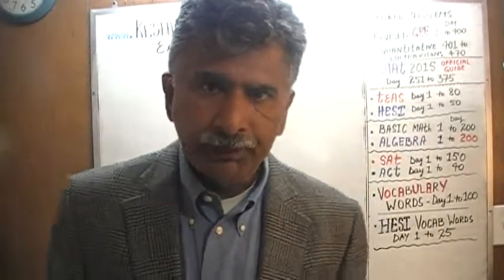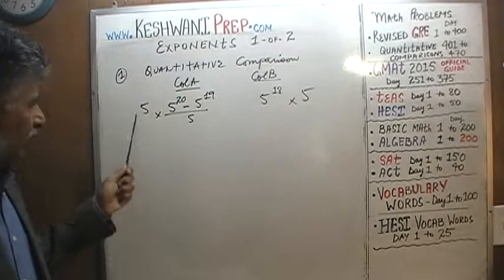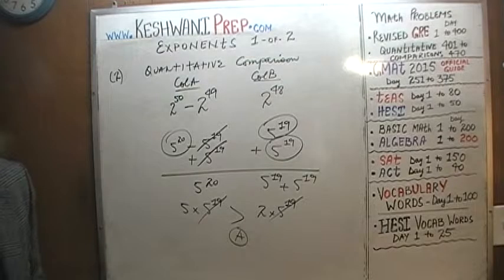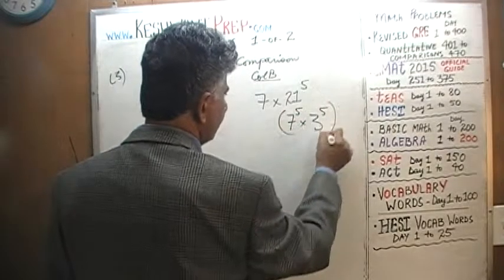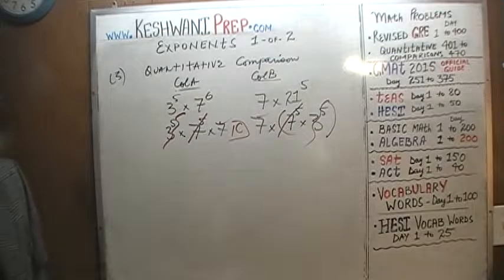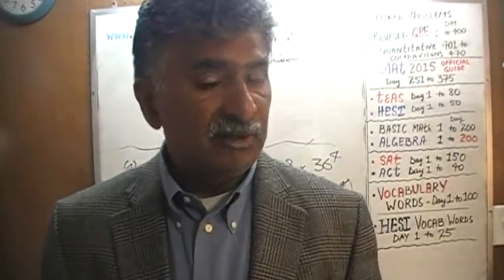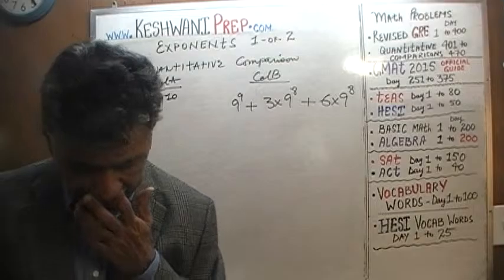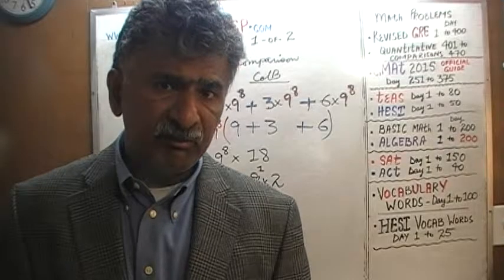Exponents 1-of-2, Math Problems for GRE, GMAT, TEAS, HESI, SAT, ACT - Keshwani Tutorials 20